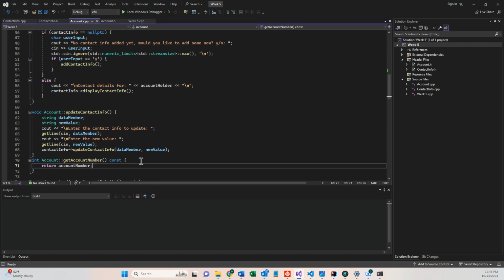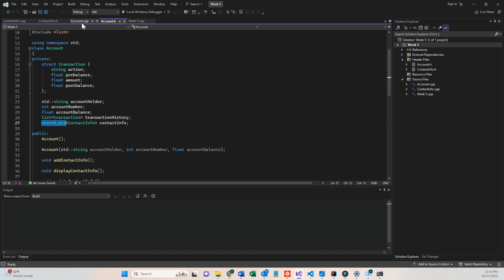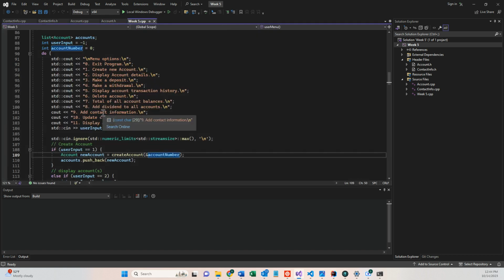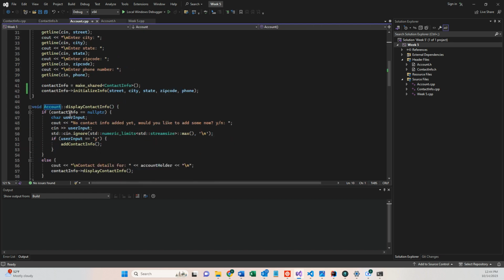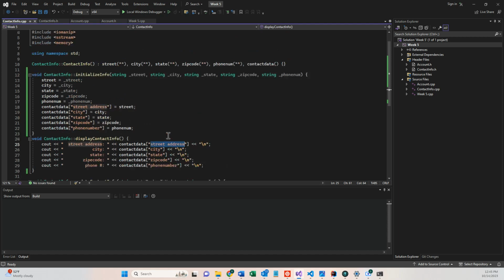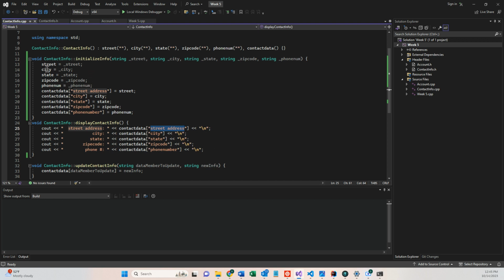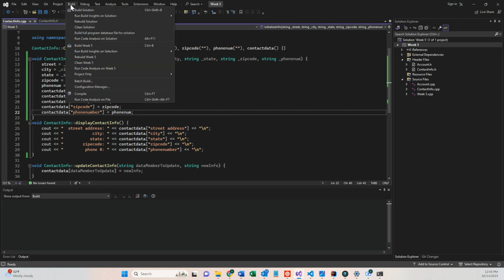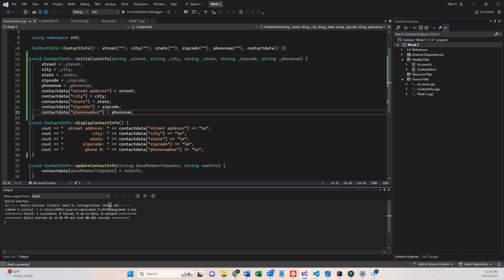Week 5 Demo